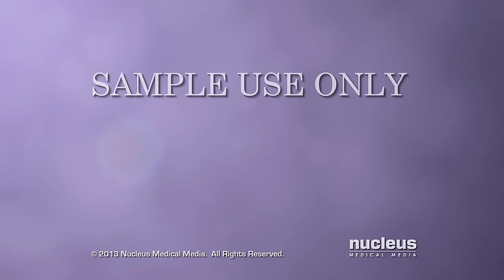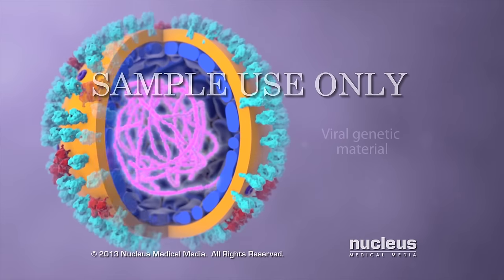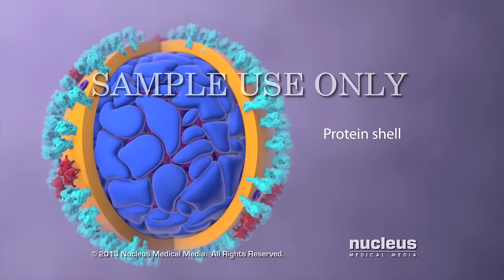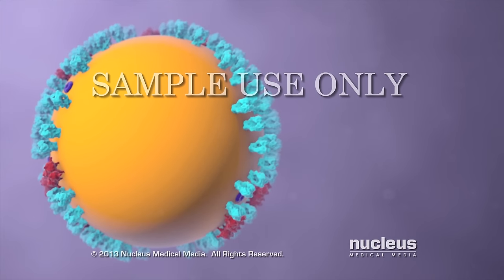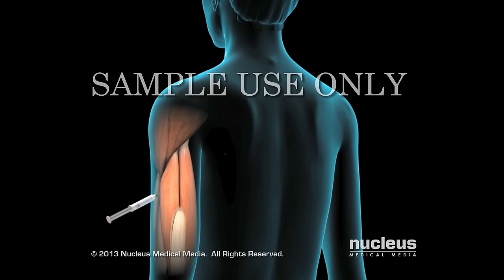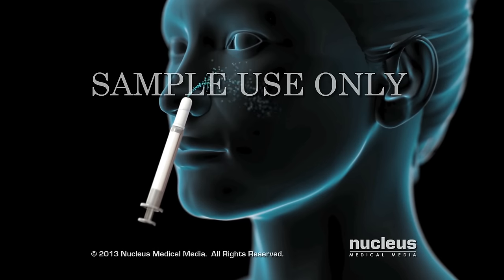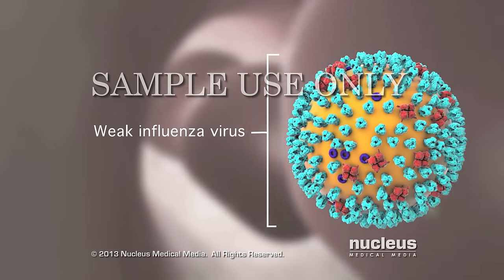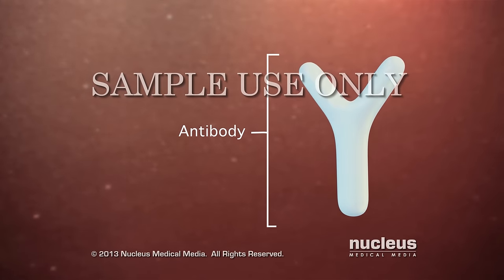Influenza (Flu)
to license this video for patient education, content marketing, broadcast or other purposes.  Ref number: ANH13085

Influenza, or the flu, is a contagious viral infection that attacks your nose, throat, and lungs. It can cause fever, chills, runny nose, sore throat, cough, muscle aches, and fatigue. The flu virus is extremely small and only visible through electron microscopes. Inside the virus, genetic material contains the information to make more copies of the same virus. A protein shell provides a hard, protective enclosure for the genetic material as the virus travels between the people or animals it infects. An outer envelope allows the virus to infect cells by merging with the cell's outer membrane. Projecting from the envelope are spikes of protein molecules. The flu virus uses its H spikes like a key to get inside your cells. N spikes allow copies of the virus to break away from your infected cells to infect more cells. There are 17 known types of H spikes and nine types of N spikes that scientists use to name different flu viruses, such as the virus H5N1. You get the flu by touching an object that has the flu virus on it or through exposure to body fluids from people or animals infected with the virus. When an infected person talks, coughs, or sneezes, droplets carrying the influenza virus may land in your mouth or nose and then move into your lungs. Once inside your body, the influenza virus comes into contact with cells in your nose, throat, or lungs. The H spike on the virus inserts into a receptor molecule on your healthy cell membrane, like a key in a lock. This action allows the virus to get inside your cell. Next, the virus travels inside a sack made from your cell membrane to your cell's nucleus. Then the viral envelope and cell membrane sack combine, allowing the viral genetic material to leave the sack and enter the nucleus. The viral genetic material hijacks the energy and materials in your cell's nucleus to make thousands of copies of itself. Some of the genetic material moves out of the nucleus, then attaches to ribosomes, which are the protein building parts of your cell. Ribosomes use information from the genetic material to make other viral proteins, such as the H and N spikes. A packaging structure in your cell, called the Golgi apparatus, carries the H and N spikes in vesicles which merge with your cell's membrane. All the parts needed to create a new virus gather just beneath your cell's membrane. Then a new virus begins to bud off from the cell's membrane. During this process, the newly created virus gets stuck on your cell's membrane when a viral H spike locks onto membrane receptors. However, the virus has a way to get around this problem. The viral N spike frees the virus by cutting it away from the receptor. New influenza viruses are now free to infect more of your cells and cause you to develop the flu. If you have the flu, your doctor may prescribe Oseltamivir, which you would take orally, or Zanamivir, which you would take using an inhaler, to help speed your recovery or reduce your risk for complications. These anti-viral drugs stop the influenza virus by blocking the viral N spike from freeing the virus. This causes the new viruses to stick to the surface of your cell, so they cannot escape and infect more of your cells. The best way to protect yourself from the flu is to get the flu vaccine every year. You may receive the vaccine as a shot, which contains dead versions of several types of the virus, or you may receive it as a nasal spray, which contains several types of live, but very weak, forms of the virus. The vaccine exposes your body to several types of the influenza virus that are too weak to cause infection but just strong enough to stimulate an immune response. Within two weeks, cells in your immune system make markers called antibodies, which are specific for only the types of flu you were exposed to. The antibodies attach to each flu virus and prevent it from attaching to your cells. Antibodies are also able to attach to more than one flu virus, which causes viruses to clump together. Your immune system responds to signals from the antibodies by engulfing and destroying the clumps of viruses. Later, if you are exposed to these types of flu again, your body recognizes and destroys them, so you will not develop the flu from these same viruses. For continued protection against new flu viruses, you will need to get a flu vaccine every year.